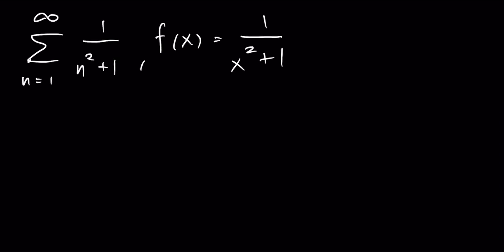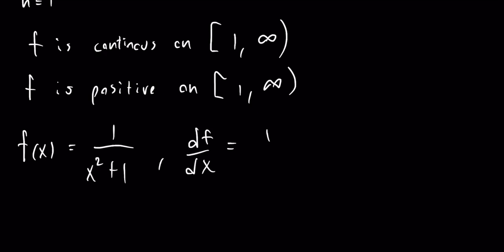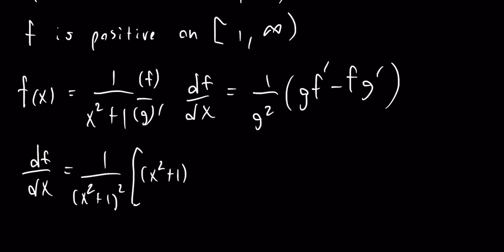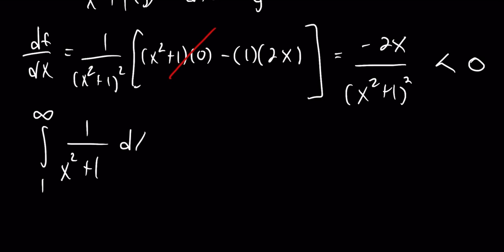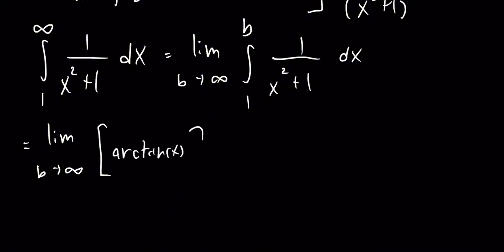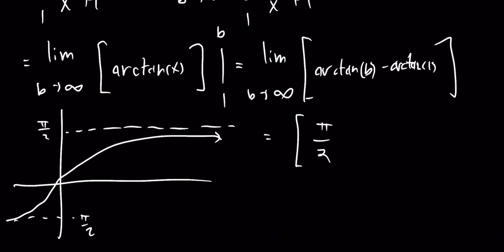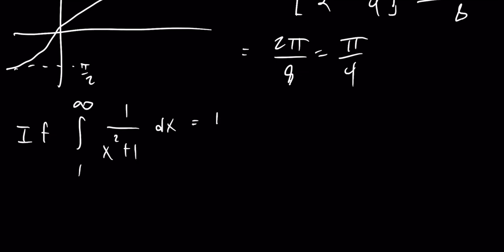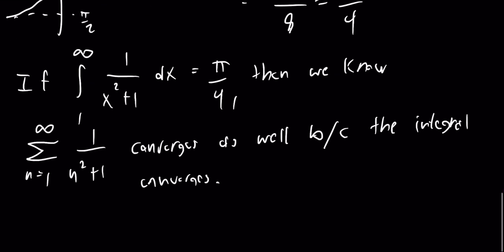Integral Test: Example Problem #1 (Calculus 2)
In this video, we explore the integral test for series, discussing its application and significance in determining the convergence or divergence of infinite series. We delve into the step-by-step process of using the integral test, providing examples and explanations to clarify its use in evaluating series. Whether you're a math student or enthusiast, this video will enhance your understanding of the integral test and its role in the study of series.